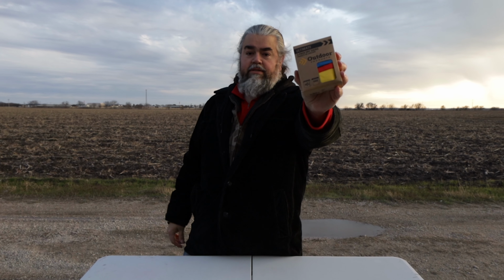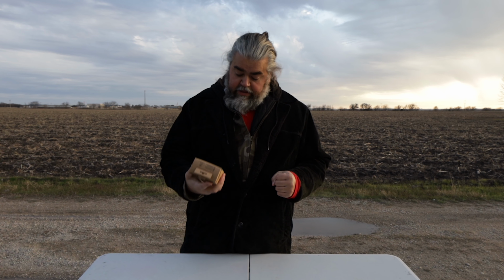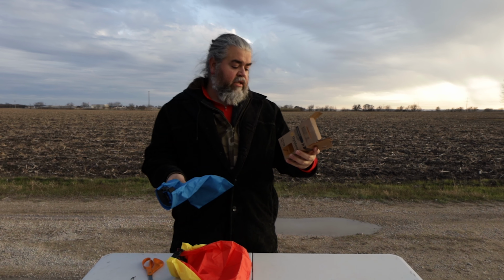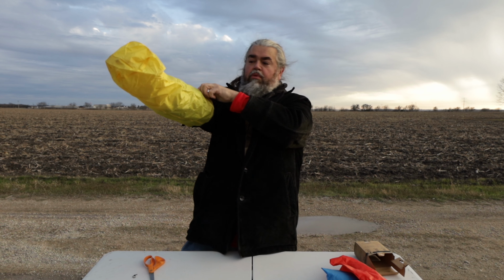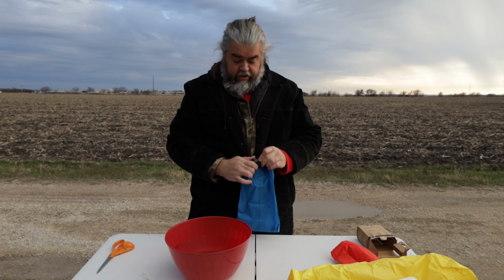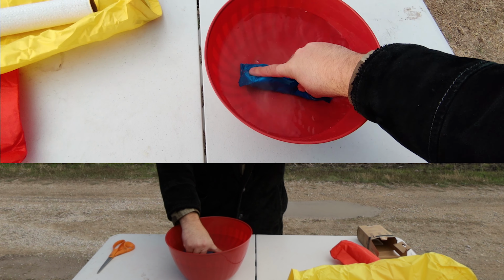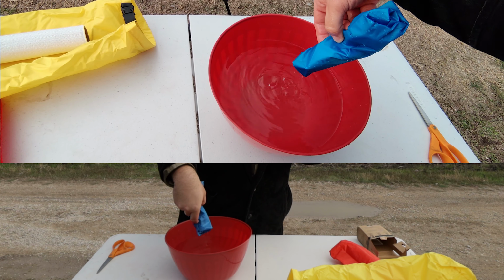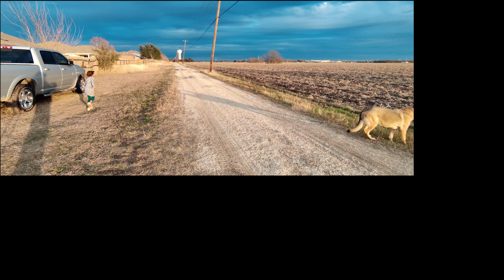Dry Sacks from Walmart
Dry Sacks from Walmart are a great addition to
add to your camping gear list, whether it's for
car camping, hiking or kayak camping.  These Dry
Sacks are made by Outdoor Products and come in a
pack with 3 different sizes.  These Dry Sacks from
Walmart will help you keep your stuff dry as they
are weather resistant.

3-Pack All Purpose Dry Sack

Thanks for checking out Texas Family Camping

Thursdays. Happy Camping Y'all

Video equipment we use:
OnePlus 6t phone
Samsung Galaxy Note 10+
Samsung Galaxy S8+
GoPro Hero 5 Black
Moment Anamorphic Lens
Moment 58mm Telephoto Lens
Moment 18mm Wide Angle Lens
Gobe 62mm Variable ND Filter
Hohem Smartphone Gimbal

***Outro music***

If you are a YouTube Content creator and are looking
for a great way to supllement your videos with
things like better SEO and higher scored Tags, then
please check out Tube Buddy: